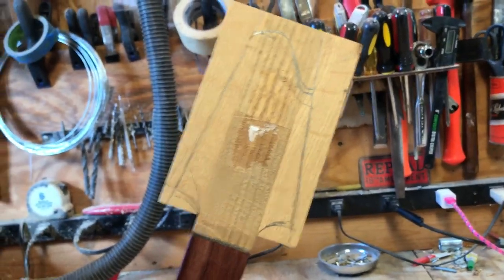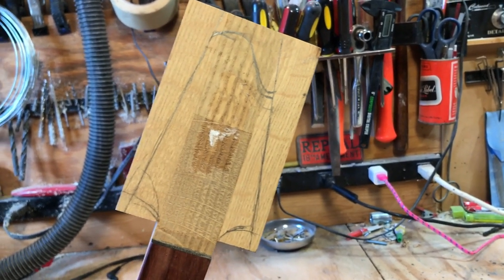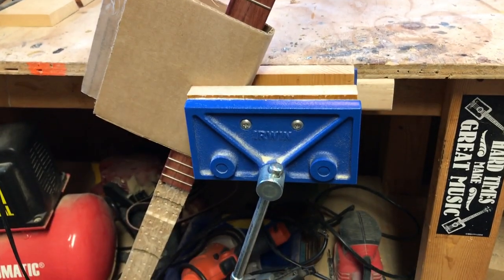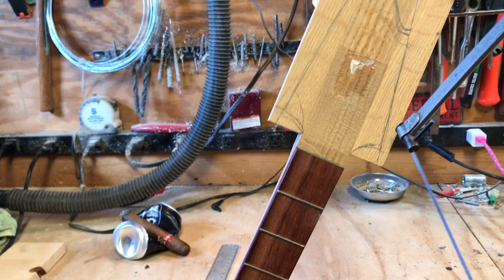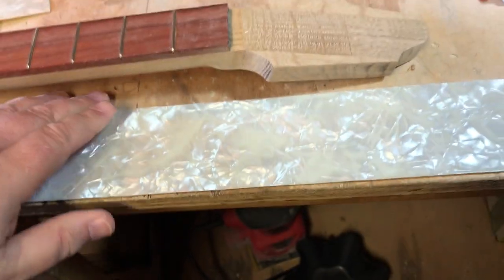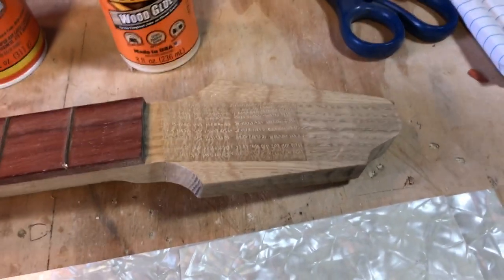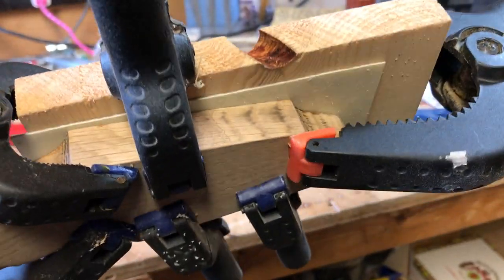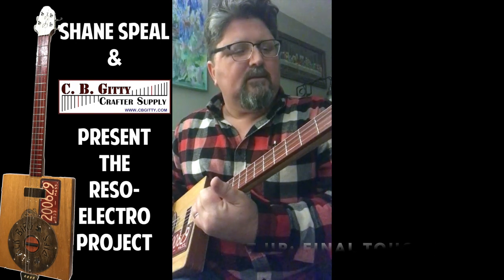The Reso-Electro Project Part 3: The Headstock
The Reso Electro is a 4 string cigar box guitar built by Shane Speal using CBGitty.com parts.  The guitar is tuned EADG, the same low 4 strings of a conventional guitar.